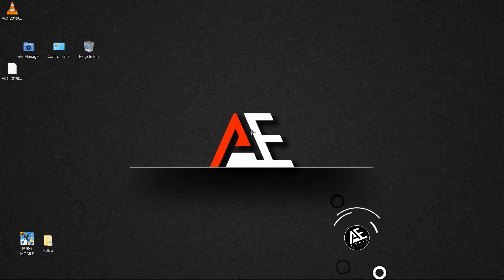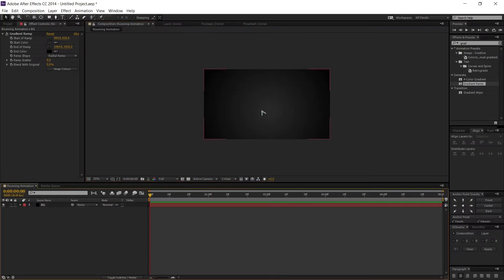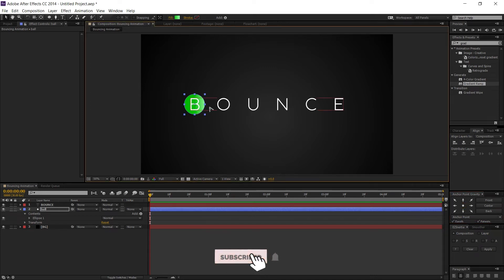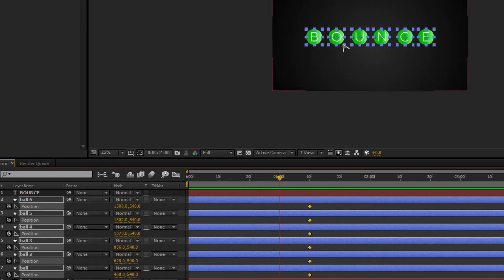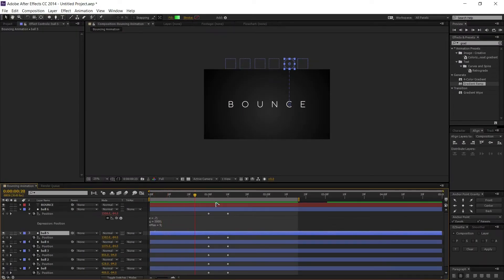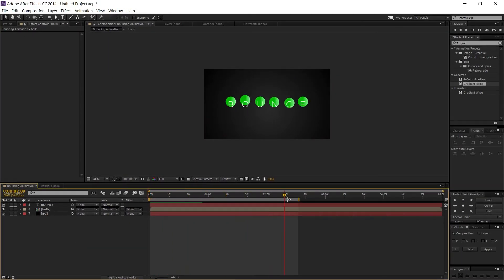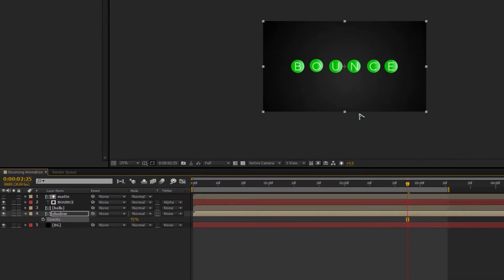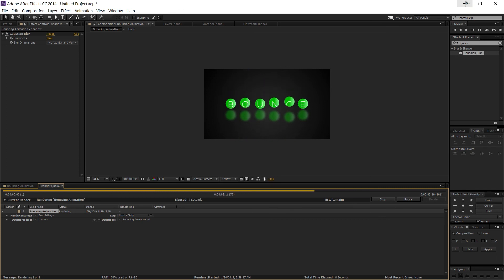Realistic Bouncing Effect In After Effects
In this tutorial we explore how to create a realistic bouncing effect inside of After Effects.A Quick After Effects tutorial on how to quickly make a realistic ball bounce with just a few lines of code.